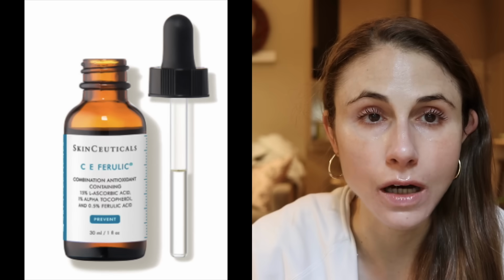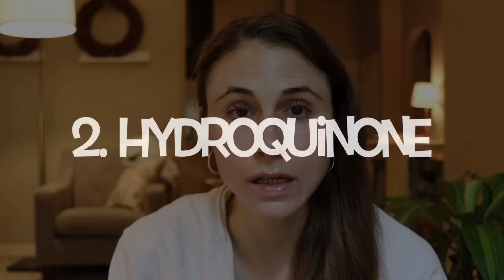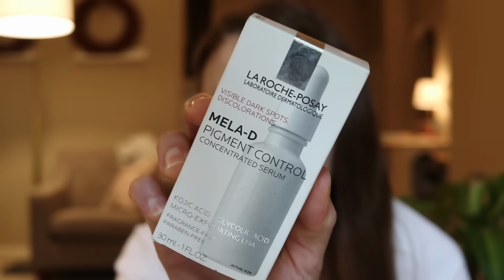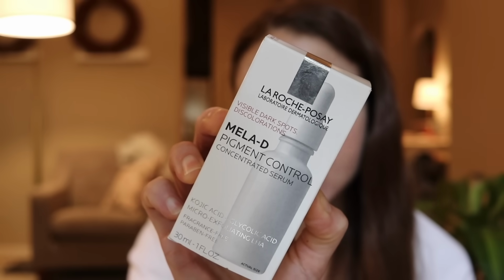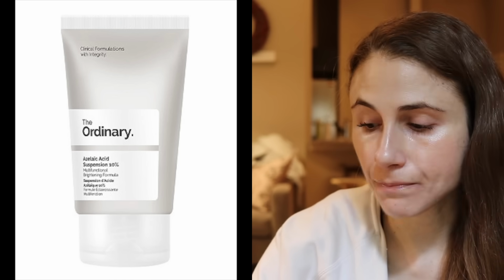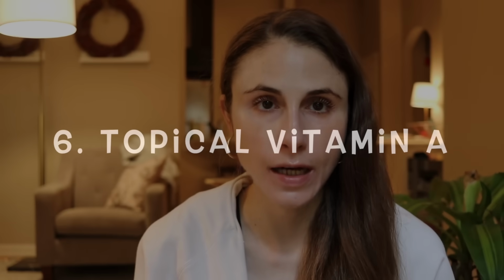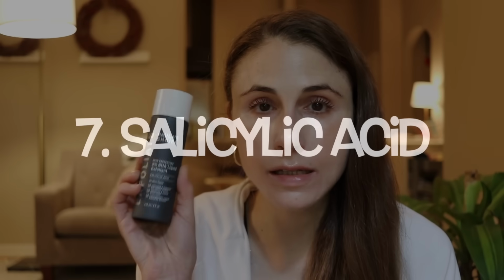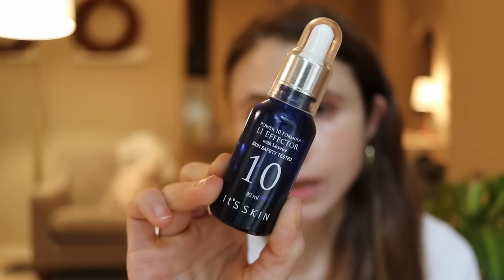TOP 10 Ingredients to FADE HYPERPIGMENTATION| Dr Dray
Dermatologist Dr Dray's top 10 ingredients to fade hyperpigmentation and post acne marks.  Skin care products that really work to fade dark marks.

Altruist tinted
Bioderma Photoderm AR

0:00 Introduction
0:45 VITAMIN C
3:22 HYDROQUINONE
5:42 KOJIC ACID
7:29 SOY
9:37 AZELAIC ACID
11:13 TOPICAL VITAMIN A
13:35 SALICYLIC ACID
14:50 LICORICE ROOT
17:08 NIACINAMIDE
19:15 SUNSCREEN!